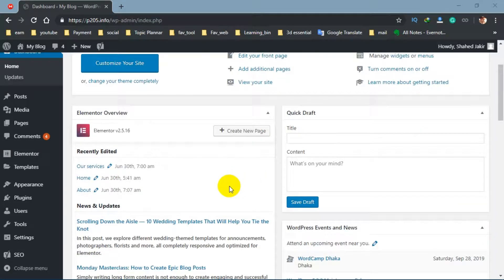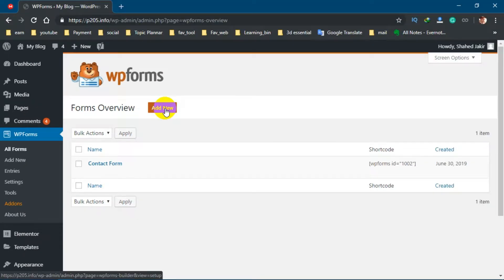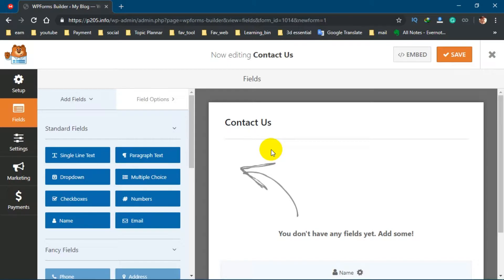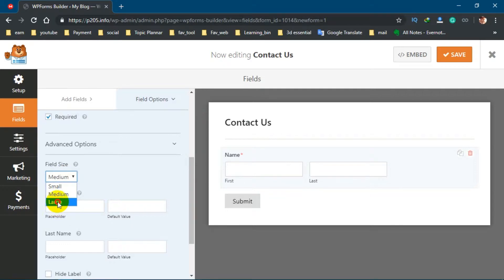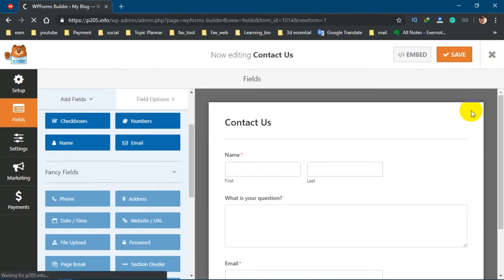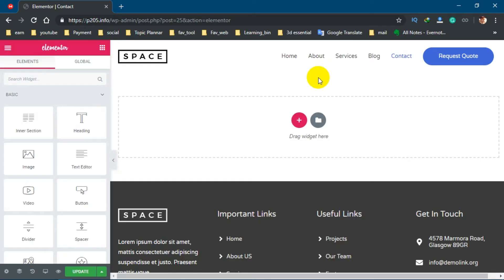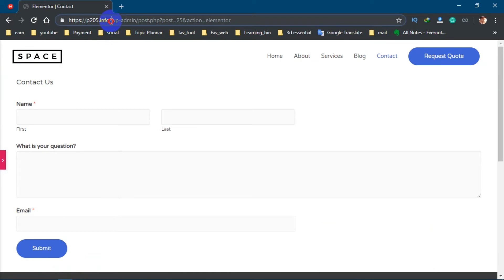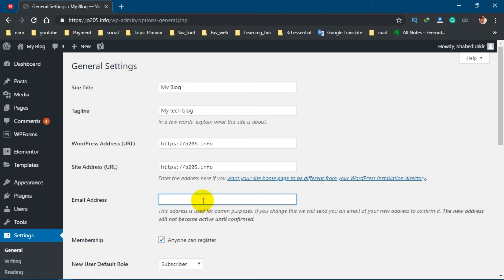WordPress tutorial - 4: How to make WordPress contact me page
Hello Friends, one more time welcome to OpenTalk. This is a WordPress tutorial series. In this WordPress tutorial series, we will learn all the basic things of WordPress and step by step process to make a WordPress website.

How to make
WordPress contact form by OpenTalk